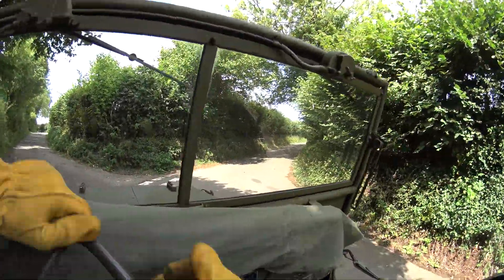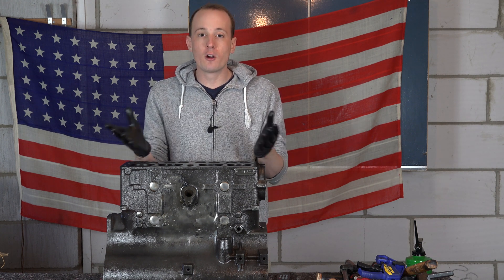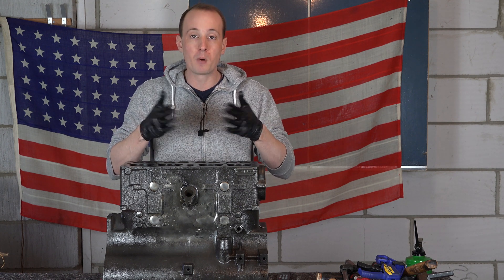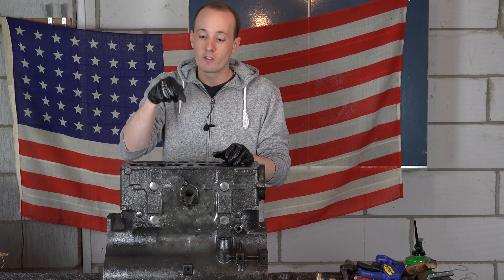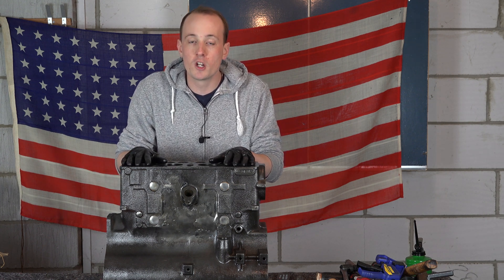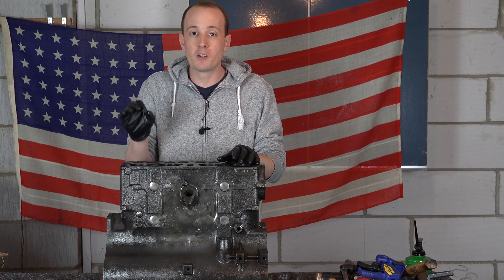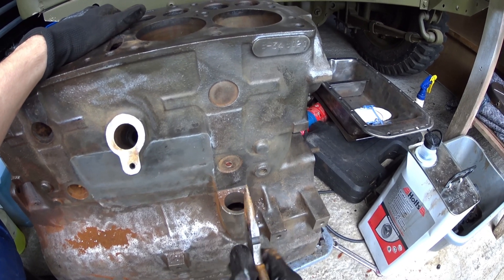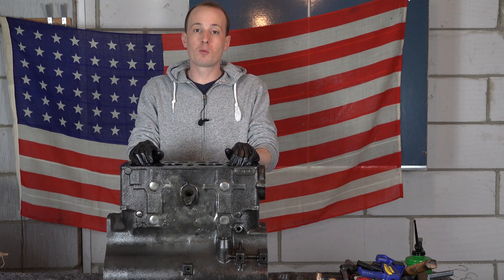Is it possible to Repair a Willys Jeep Engine Block?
Is your cracked block a boat anchor or can it be saved? You might be surprised!